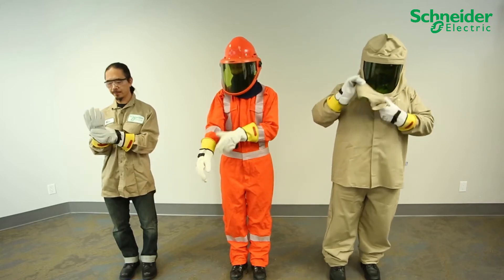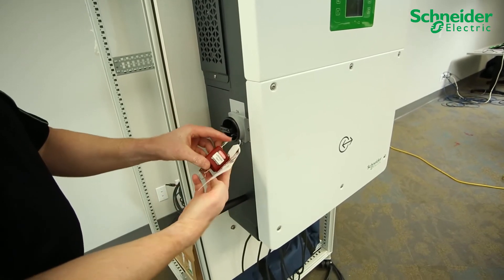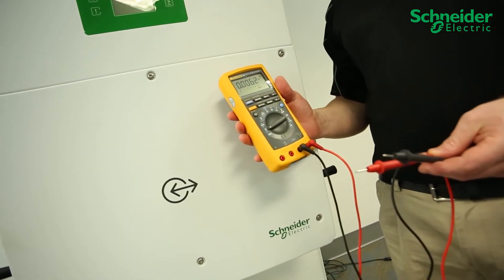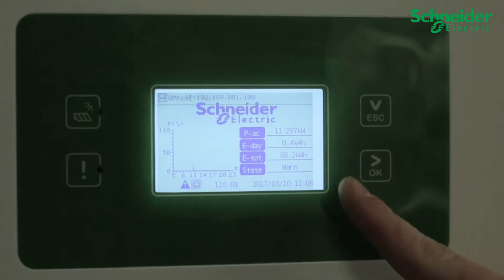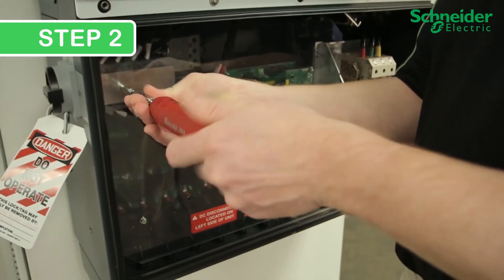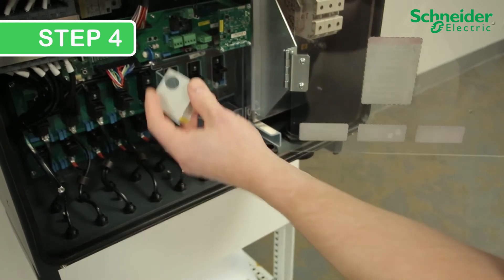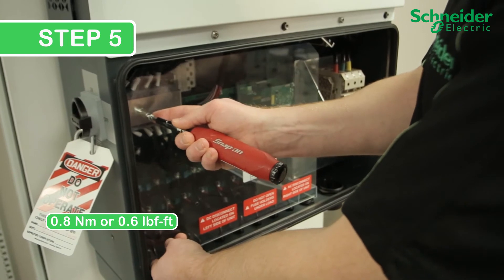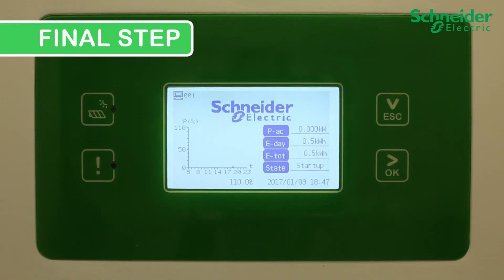Conext CL-60 DC SPD Replacement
The Conext CL-60 DC SPD Replacement video explains how to diagnose and replace expended DC Surge Protection Devices on the Conext CL-60A and CL-60E PV grid-tie inverters from Schneider Electric.